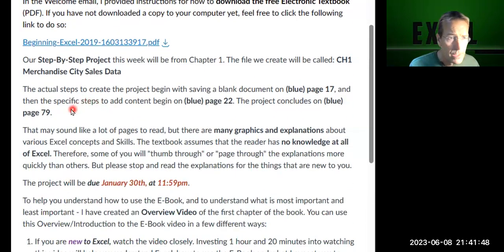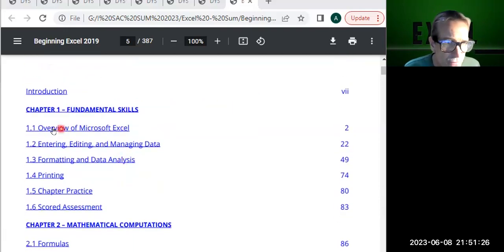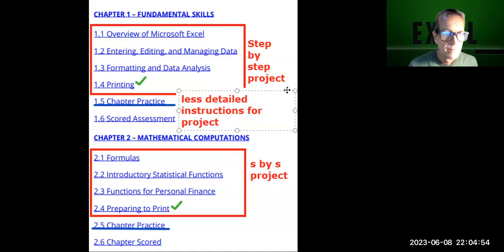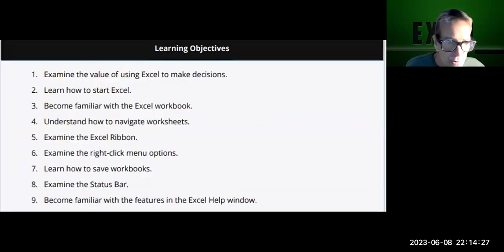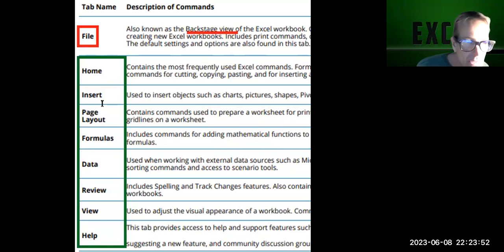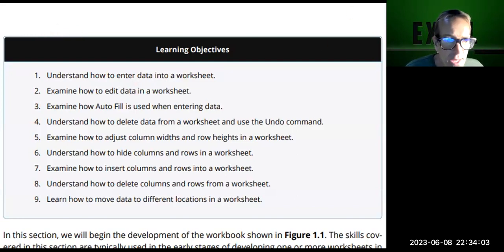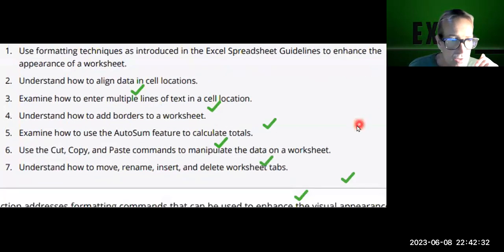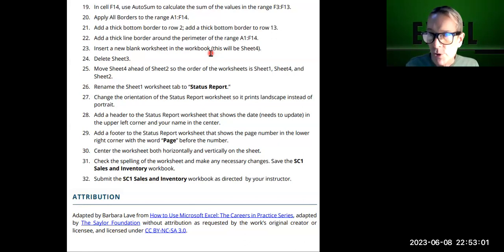(VBUS-262 Excel) Chapter 1 Overview & E Book Introduction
This video is designed to be an overview video for our electronic textbook as a whole, and an overview of the main Chapter 1 project.